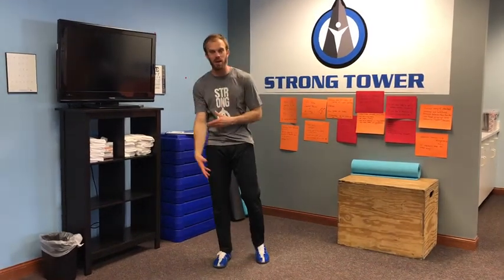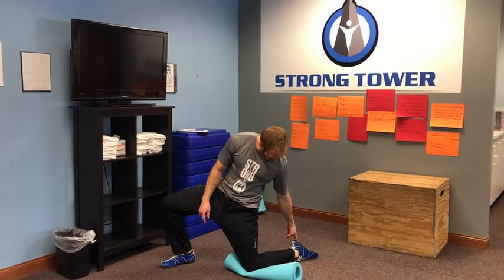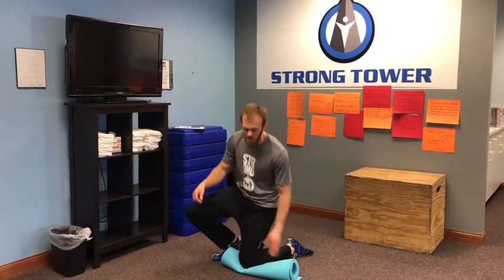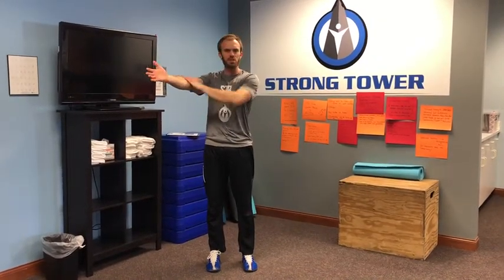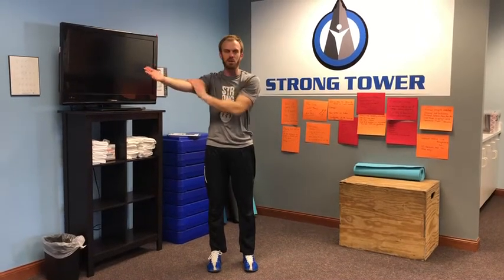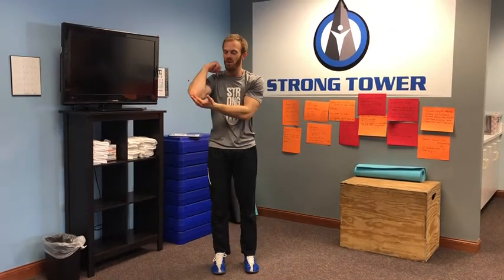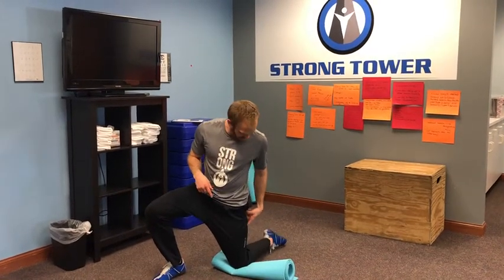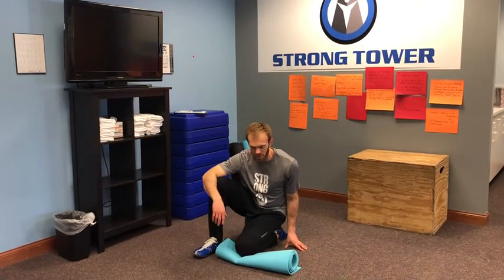Elbow motion is connected to knee motion?! That’s Right | Strong Tower Training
Welcome to a brief glance into our daily mobility series. This is a short snippet of the full video on elbow mobility as ONLY our MEMBERS are getting full access to all the content.

Today we're moving through elbow circles and knee flexion.

Remember to test and retest. Knee flexion was our range of motion for testing and retesting today.

Did this help? If yes, awesome! You can share the P2P membership with friends through the following link:

Remember, we need your help and support as a small business, so please do SUBSCRIBE to the channel and share the link with friends and family to join in on the daily mobility series and P2P membership!

Keep making ‘the Rest of your Life the Best of your Life!’

Education Credit: Z-Health Performance (R-Phase Course)